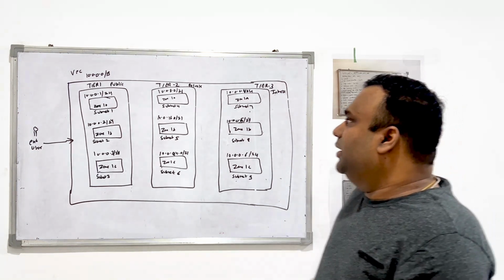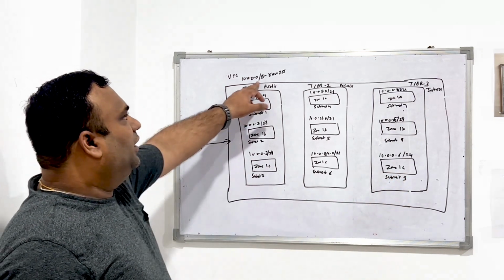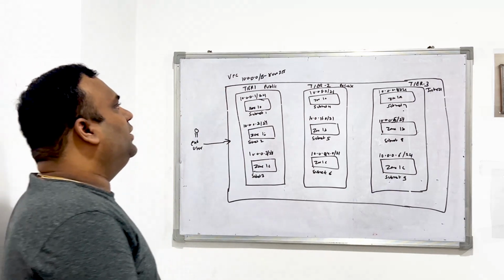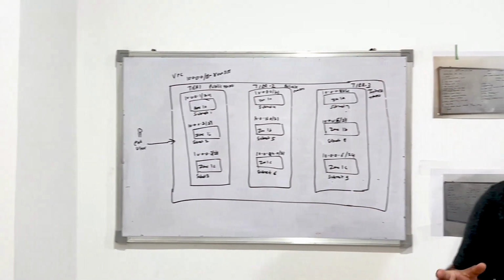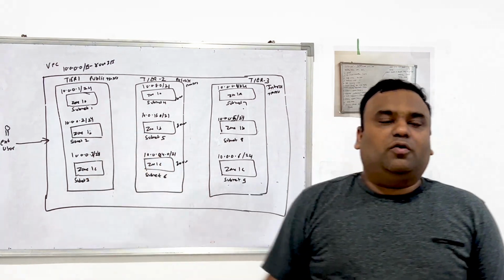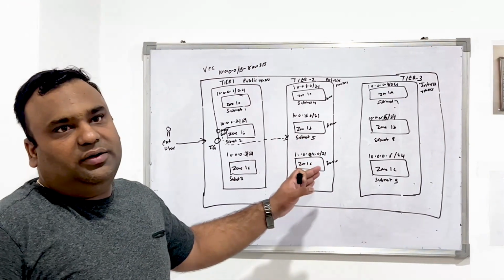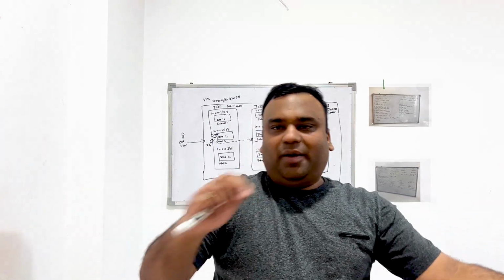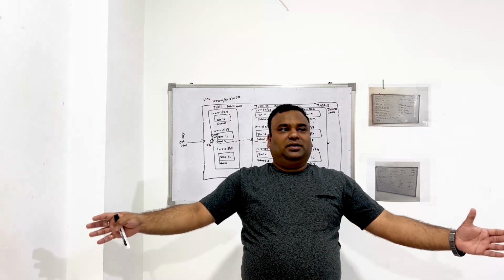Dive deep into Virtual Private Cloud (VPC) and the 3-tier network architecture.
Unlock the power of Virtual Private Cloud (VPC) with our latest video! 🌐 Dive into the 3-tier network architecture and discover how it can revolutionize your cloud deployments. 🚀 DevSecOps CloudArchitecture